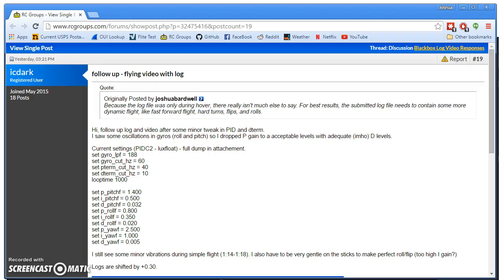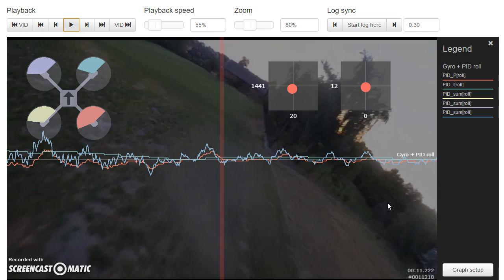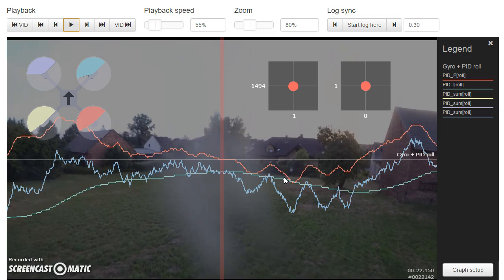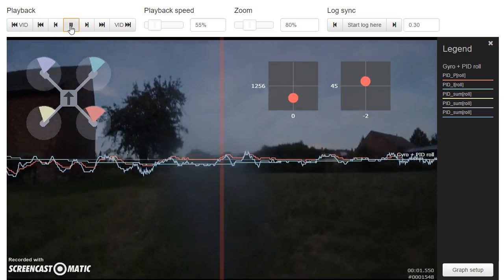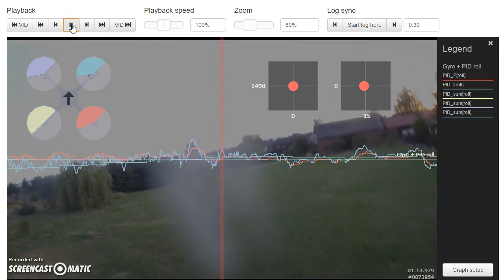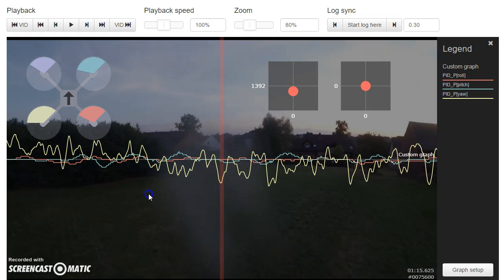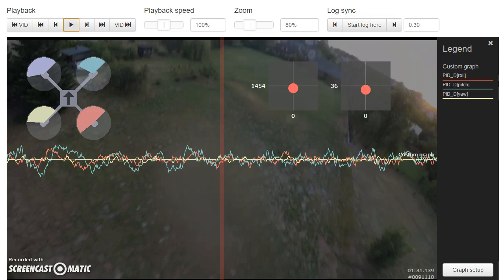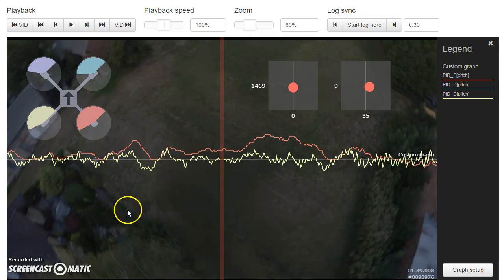Blackbox Log Analysis: icdark 8/21